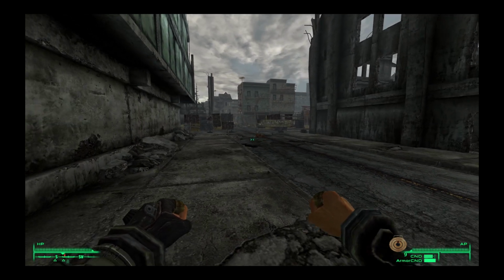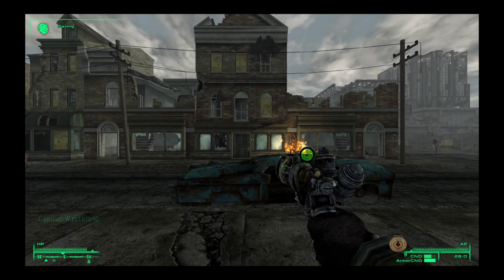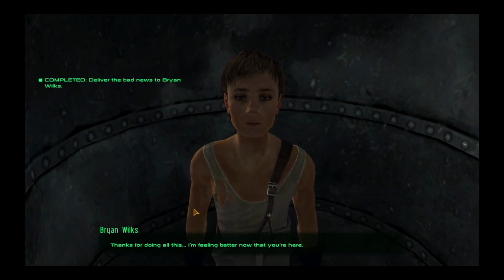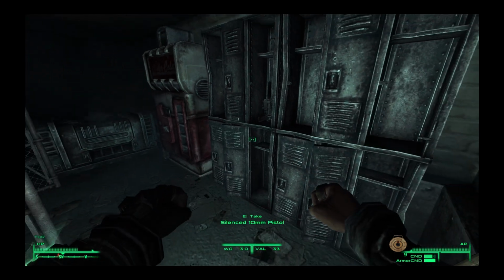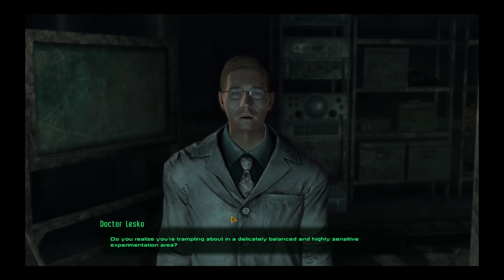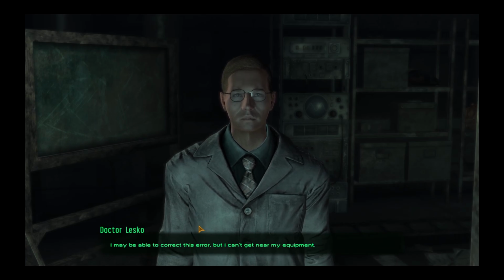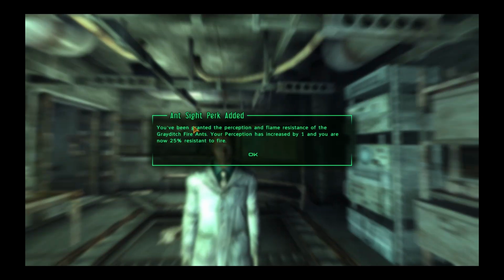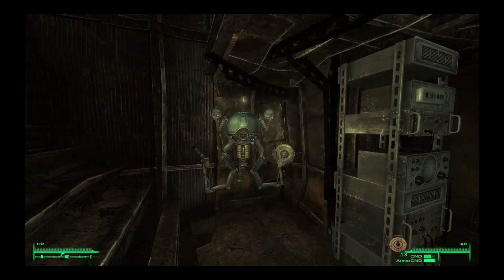TTW Permadeath | We Got An Ant Problem | Ep. 04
Hello Wastelanders! Welcome to a Very Hard Tale of Two Wastelands No Death (Permadeath) playthrough! For those of you who don't know Tale of Two Wastelands (TTW) is a mod that combines Fallout New Vegas (FNV) and Fallout 3 (FO3) as well as each of the DLCs into one seamless playthrough. As this is a Permadeath playthrough if I die once I have to start over.
No reloading or save scumming. I've tried a playthrough like this about 6 times now and I finally feel like I'm ready to beat it. So as we wait for Starfield to come out next Summer, sit back, relax and enjoy the playthrough.

Thumbnail: Found online, actual artist please reach out for recognition

Mod List:

Tale of Two Wastelands
TTW_Hotfix3.3.2
JIP LN NVSE Plugin
JohnnyGuitar NVSE
Crash Logger
kNVSE
Stewie Tweaks
Stewie Tweaks Essentials INI
NVTF
MLF
ROOGNVSE
ShowOff NVSE
UIO - User Interface Organizer
ShowOff INI
The Mod Configuration Menu
Slower Level Rates v
B42 Quickthrow
Armed to the Teeth - Redux
custom very hard
Less Carryweight
Delay DLC Redux TTW
FOV Slider
Casino Crowds
Functional Post Game Ending
Weapon Requirements System
Power Armor Visual Enhancement 2K
Improved LOD noise Texture
FaceGen Tint Fixes for TTW
Improved Lighting Shaders
Pip Boy Shading Fix
High Resolution Bloom
No More Muzzle Flash Lights
Simple Interior Lighting Overhaul
Nevada Skies 2281 Rework
NS - TTW - English
CSPH
Unofficial_DarNified_UI_Update_
Just Vanilla Sprint
Intelligence and Skill Points Overhaul
Just Loot Menu
Just Loot Menu - Container Animations